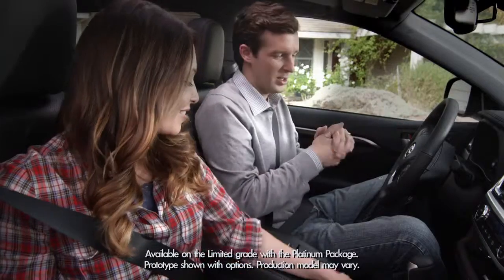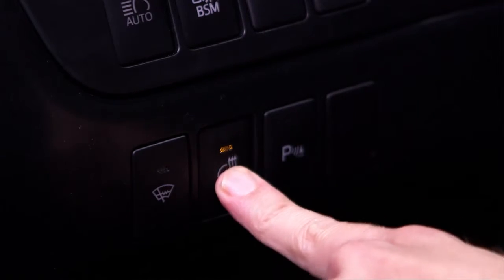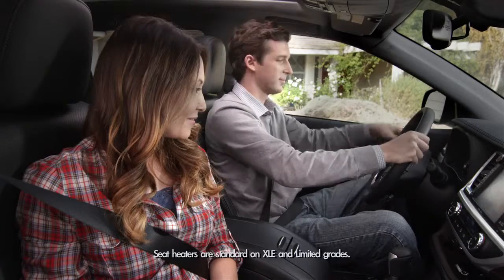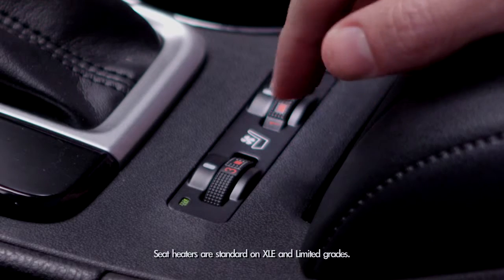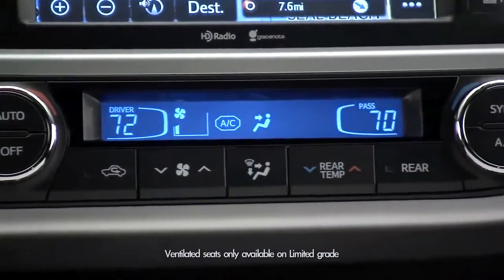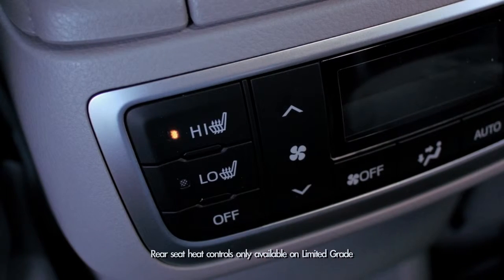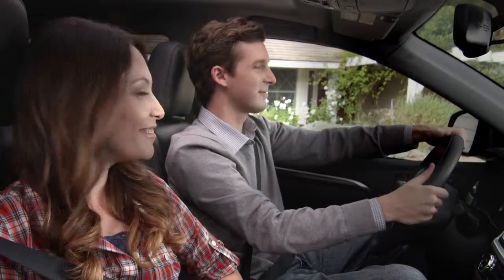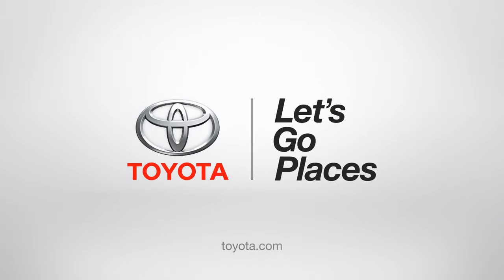Heated Steering Wheel and Heated Second Row Seats 2014 Toyota Highlander